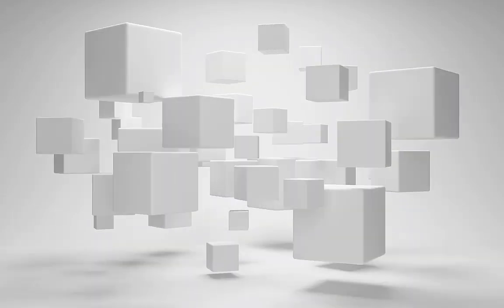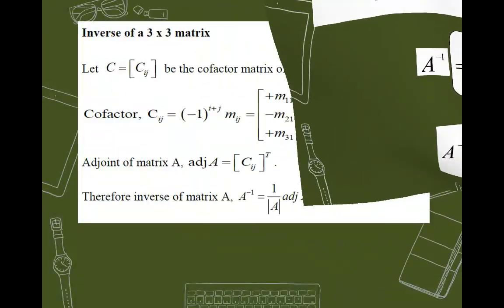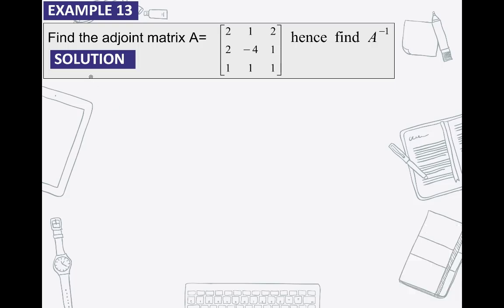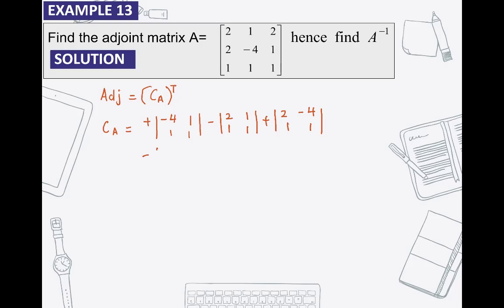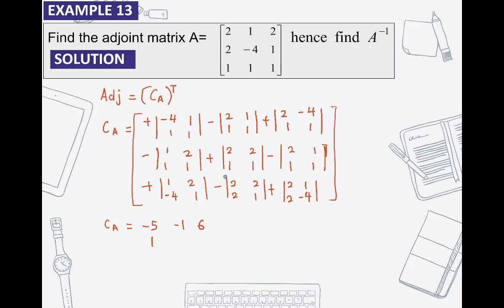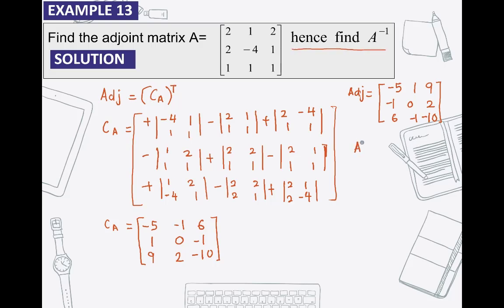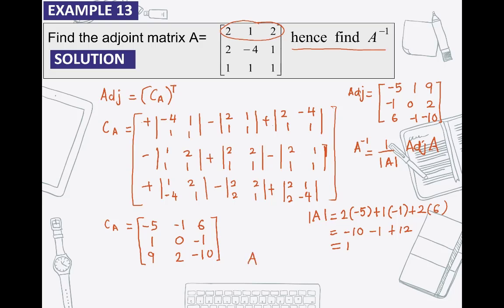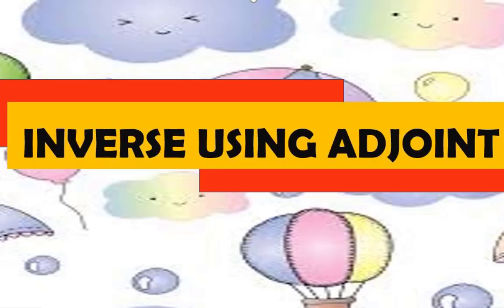LECTURE TOPIC 4 (EXAMPLE 13)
Inverse using Adjoin